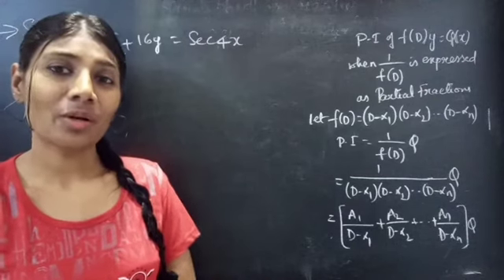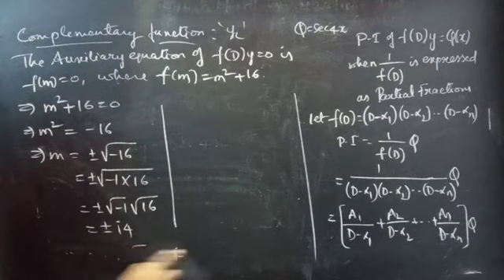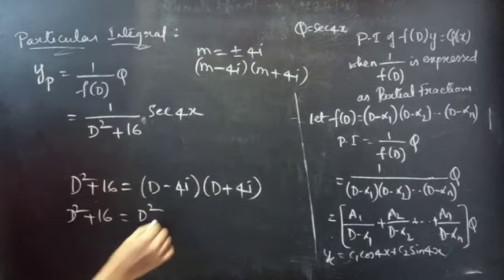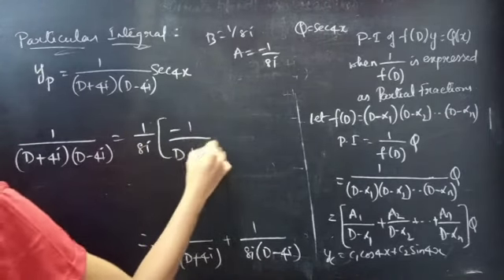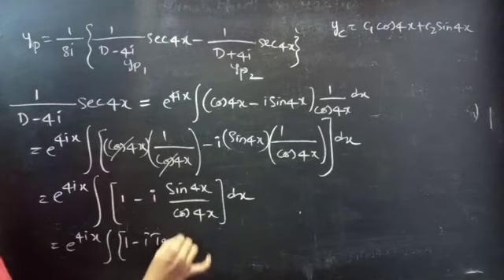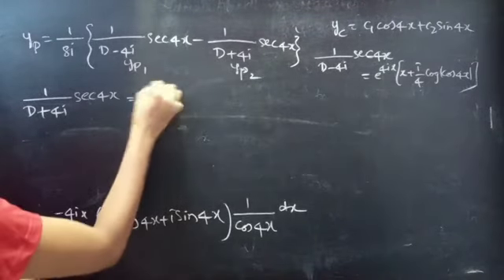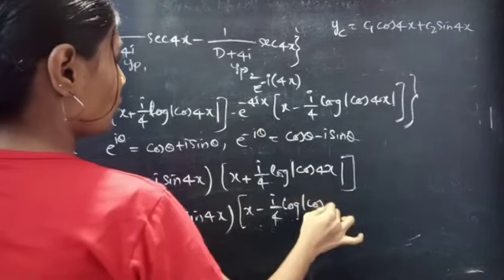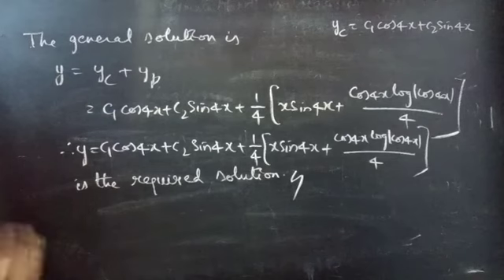d^2y/dx^2+16y=Sec4x HigherOrderLinearDifferentialEquation L769